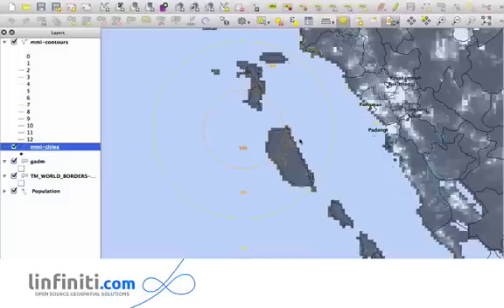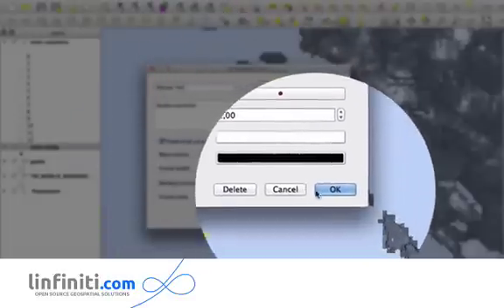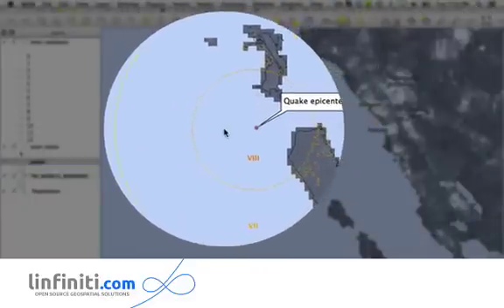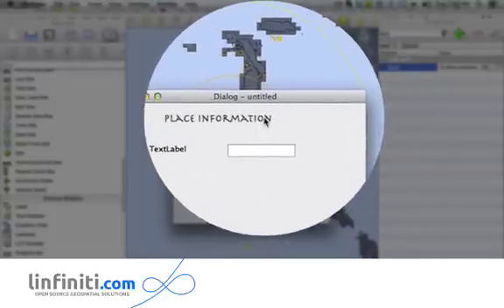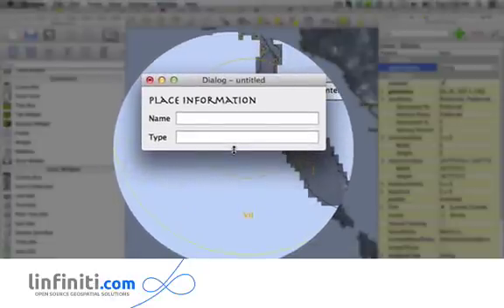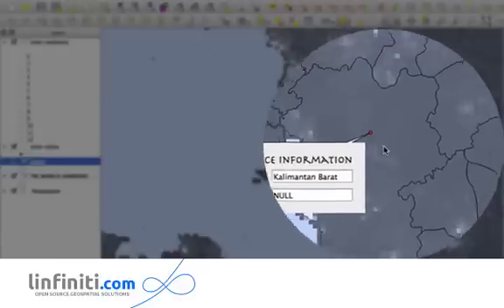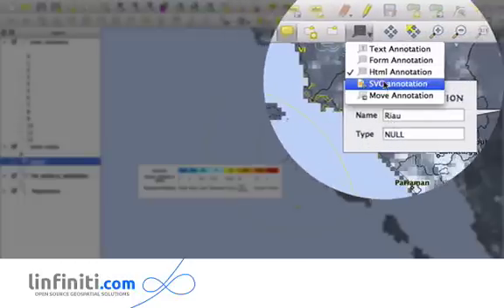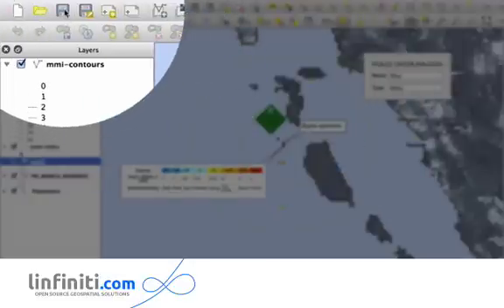Working with annotations in QGIS 2.0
This screencast shows how annotations work and the new annotation features in QGIS 2.0.

Please note: In the form annotations part I forgot to show how the form ui was associated with the annotation. To do this, double click the form annotation and use the ellipsis ([...]) button to select your .ui form from the file system.